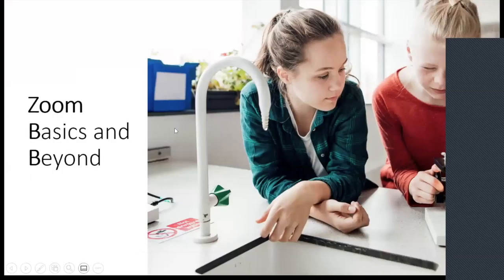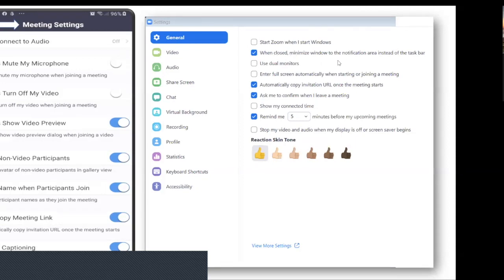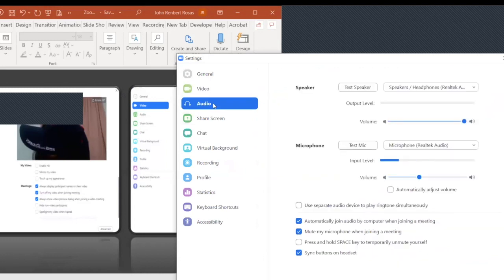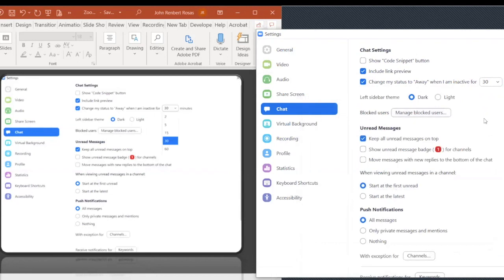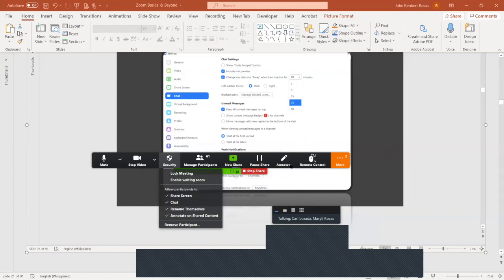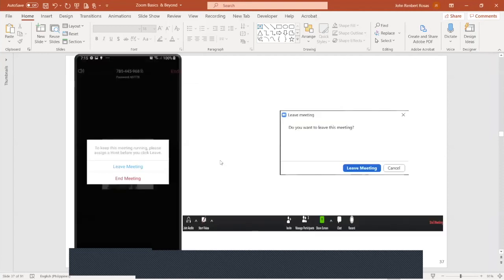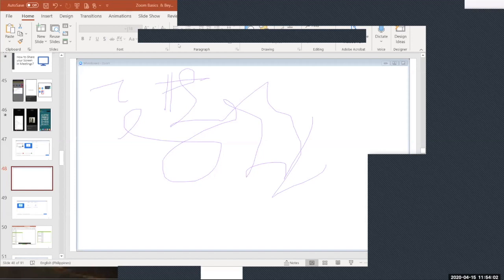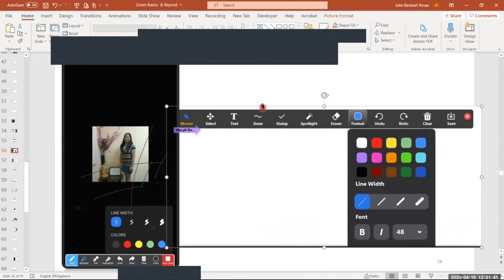CILP 2020 Webinar Series: Zoom Basics and Beyond